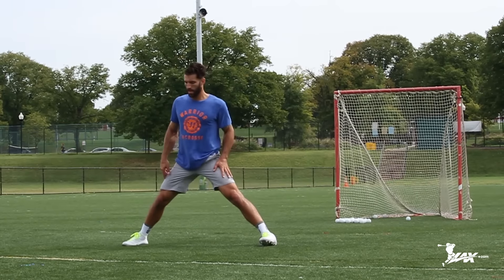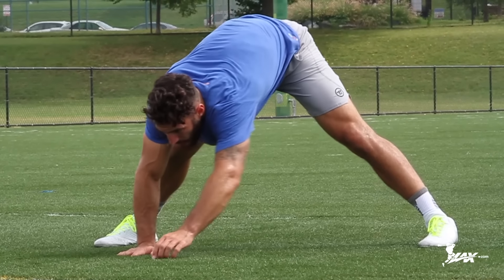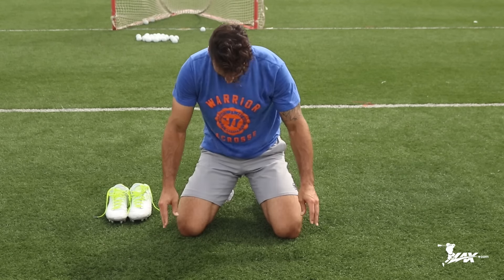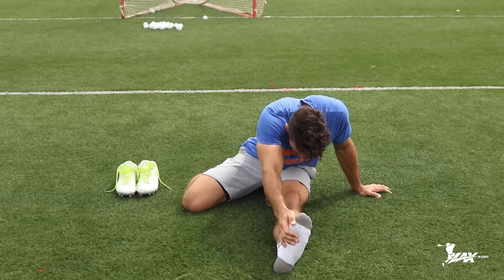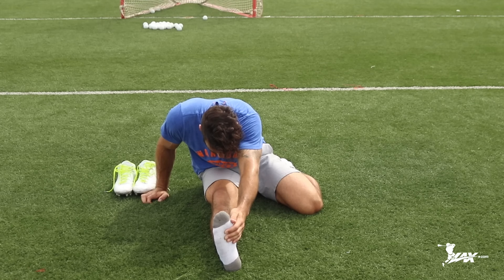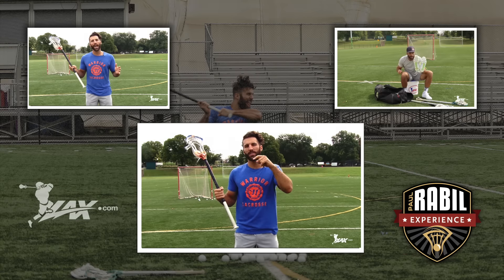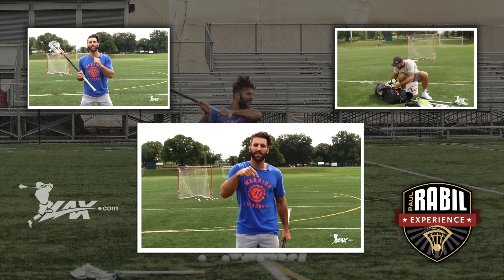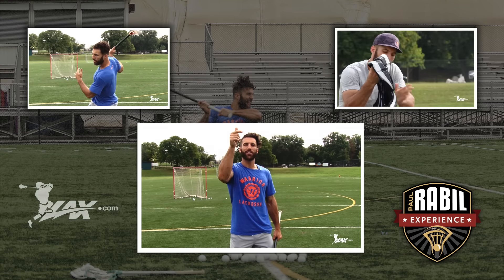Paul Rabil's Dynamic Stretching | Lax.com Meets the Paul Rabil Experience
- When it comes to preparing for a lacrosse workout, practice or game, one of the most important steps to take into ensuring that you are ready to go is to properly loosen up your muscles. This can be achieved through many different exercises, but as the top midfielder in lacrosse,, Paul Rabil firmly believes in the benefits of dynamic stretching. In Lax.com's latest joint production with Paul and the Paul Rabil Experience, Paul takes you through his favorite dynamic stretches that will help before and after you hit the field or gym, that cover a wide variety of muscle groups. Be sure to check it out and follow the links below for a special offer on how you can gain access to more of Paul Rabil's training tips with the Paul Rabil Experience!

Check out the Paul Rabil Experience for only .99 cents by using code LAXDOTCOM!